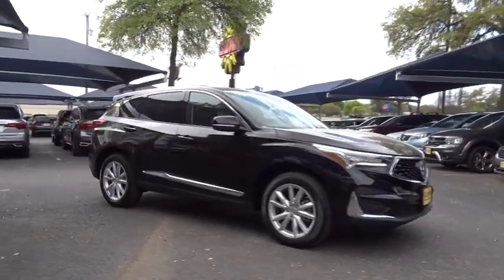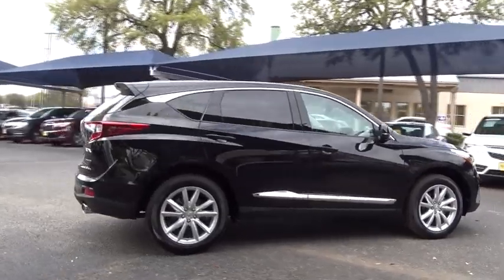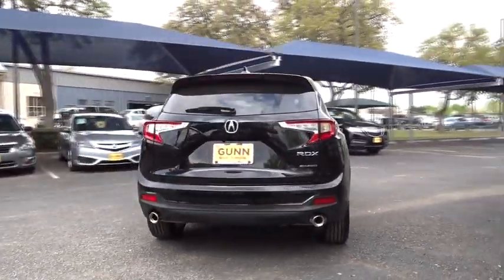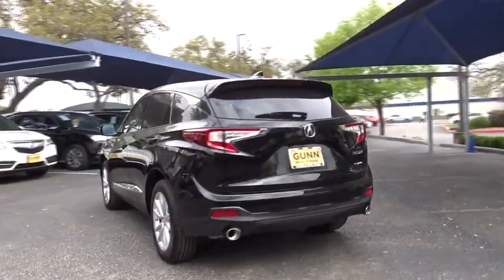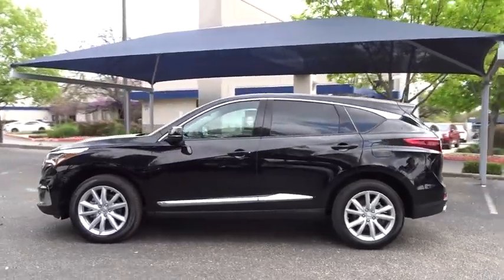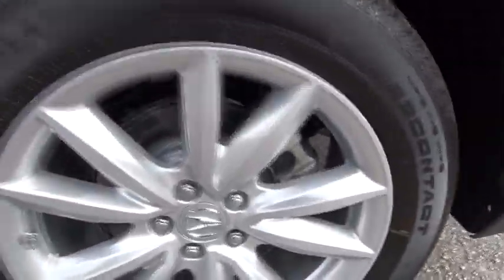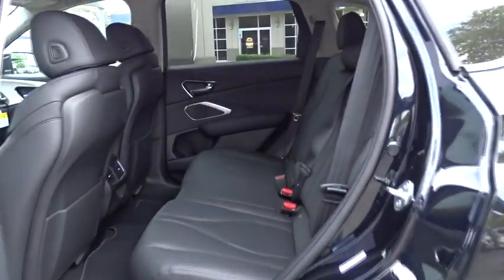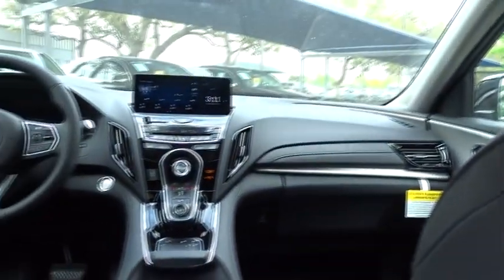2019 Acura RDX San Antonio, Austin, Houston, Dallas, Boerne, TX A91290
2019 Acura RDX

Gunn Acura
11911 IH 10 W

The 2019 Acura RDX is one bold statement. The striking diamond pentagon grille adds to the sportiness and sleekness of the all-new front fascia and the latest version of Jewel eye LED headlights. Not to mention the dynamic look of the rear  round exposed dual exhaust finishers and LED taillights. You can also create a more open and air feeling to the cabin with the available power moonroof. No matter the situation, the RDX makes every drive a fun one, with super-handling all wheel drive and sophisticated new chassis, plus adaptive damper system and power steering. Go from the everyday to the full sport experience  all at the turn of a dial. The Integrated Dynamics System, standard on the RDX, delivers four dynamic drive modes to match the mood youre in  Comfort, Snow, Sport and Sport+. Under the hood, you have two options of engines  2.0L front wheel drive and 2.0L SH-AWD. The RDX connects you to more than just the road, with technology features including a true touchpad interface, premium surround-sound audio system and Apple CarPlay compatibility. Youll also find a comprehensive suite of safety features such as collision mitigation system, adaptive cruise control, lane keeping assist, road departure mitigation, forward collision warning system, multi-view camera and blind spot information system. The 2019 Acura RDX is redefining the SUV.